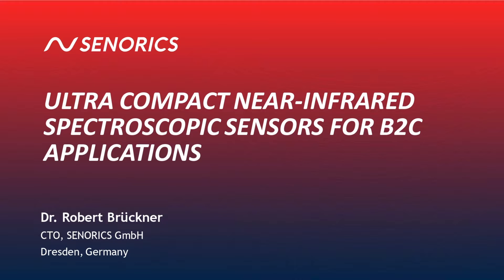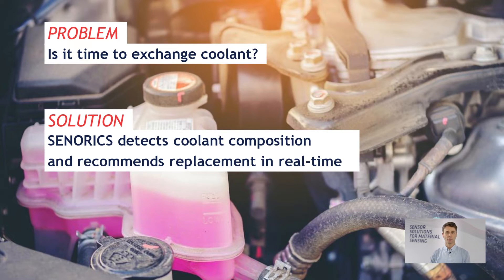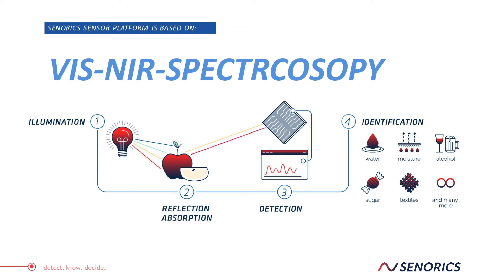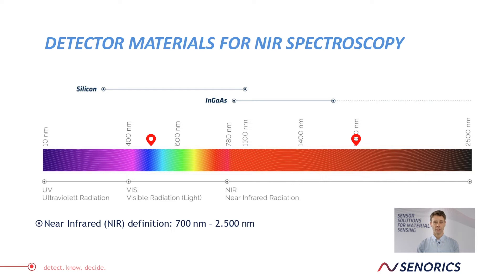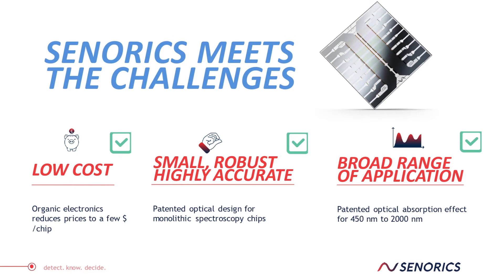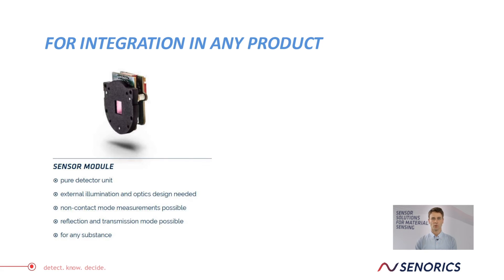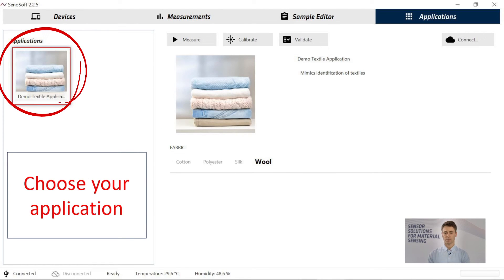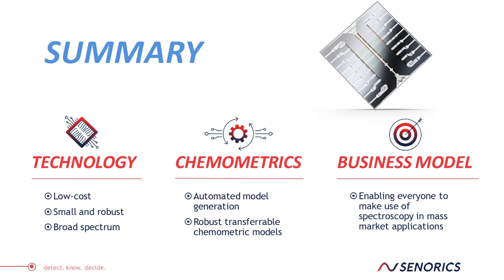SENORICS - Ultra compact near-infrared spectroscopic sensors for B2C applications PHOTONICS+2021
Senorics´ CTO Robert Brückner talks about ultra-compact near-infrared spectroscopic sensors for B2C applications. He sheds some light on possible applications and the many material sensing opportunities that are all around us. You will learn a bit more about NIR spectroscopy and detector materials, as well as the benefits of Senorics´ spectroscopic sensor. There are challenges when implementing spectroscopy into mass-market applications, and Senorics´ is confronting them with their outstanding hardware and sophisticated software.

SENORICS is a member of EPIC – European Photonics Industry Consortium, the largest photonics industry association in the world.